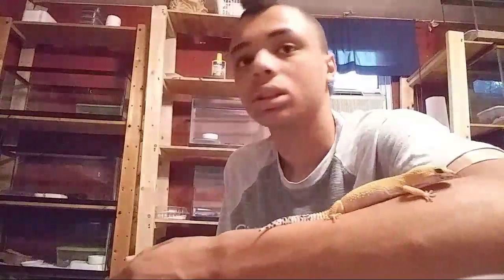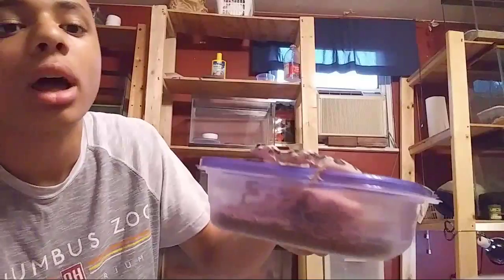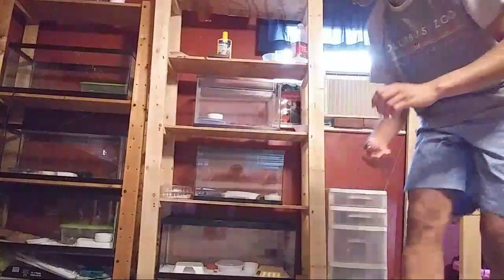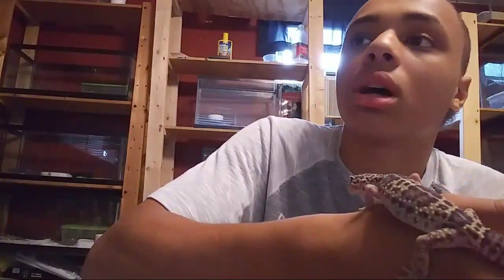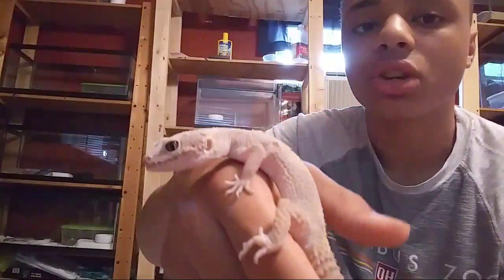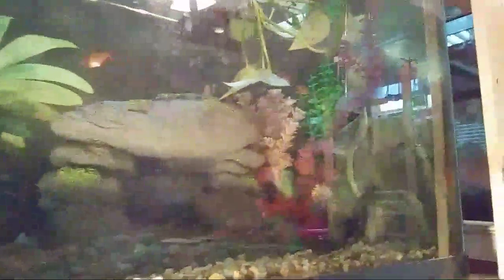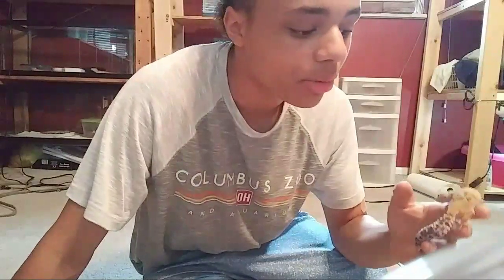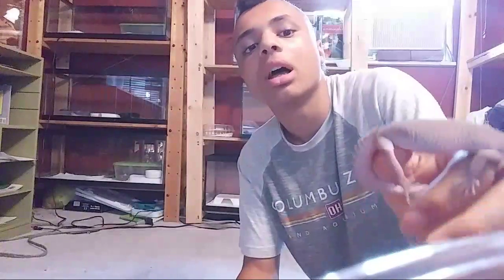Leopard gecko Q&A